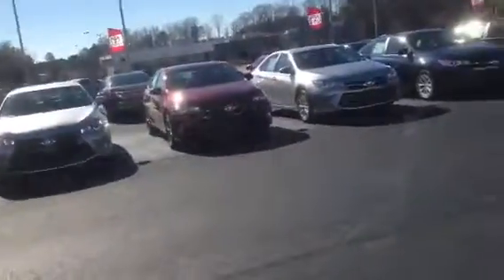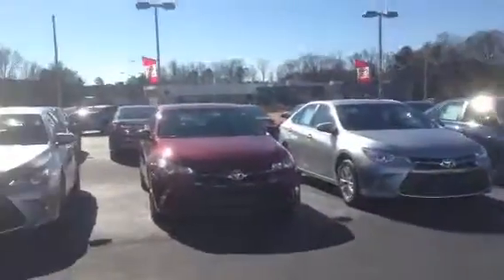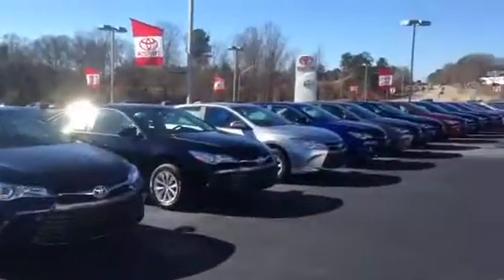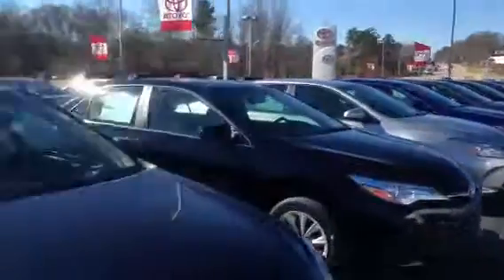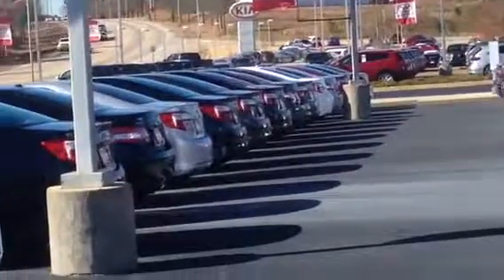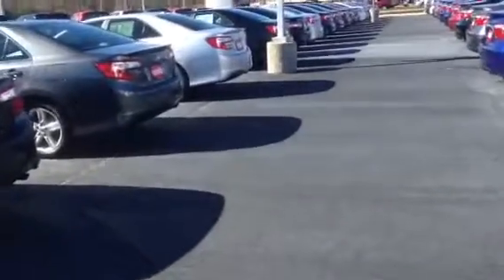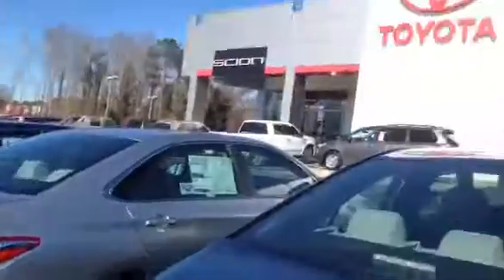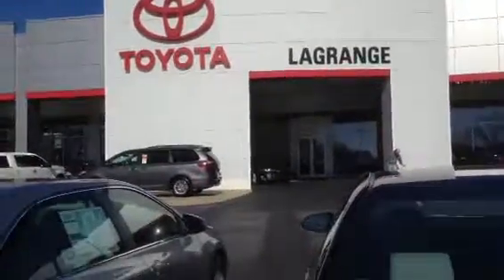Camry Selection at LaGrange Toyota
Demonstration of Camry Selection by Ryan Lane at LaGrange Toyota